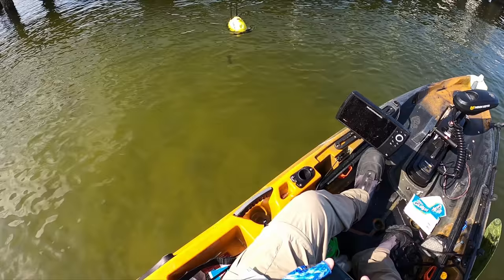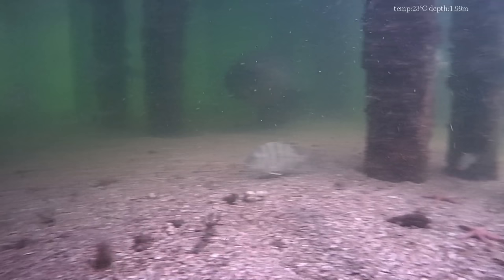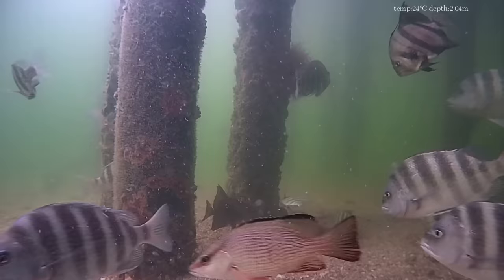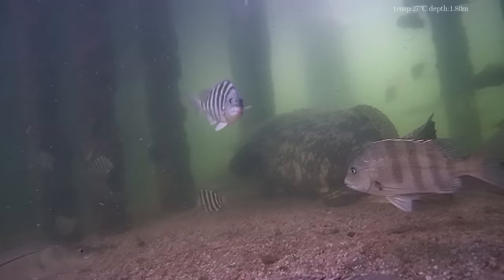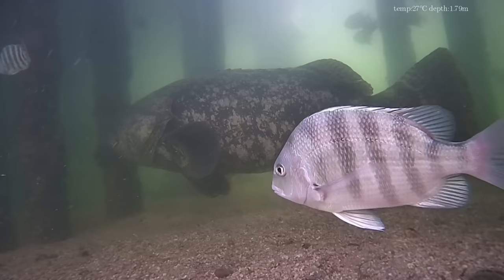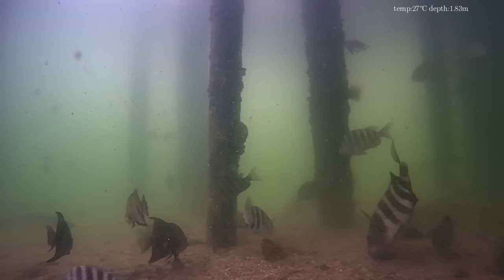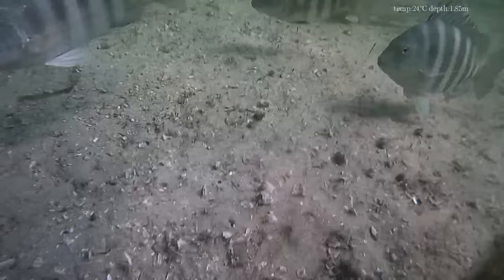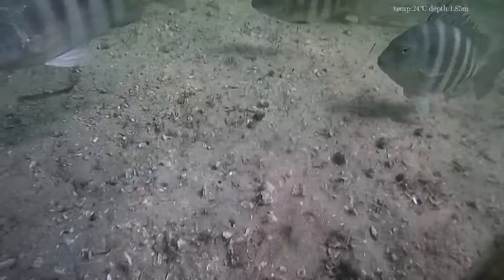500+ Pound Monster Fish Found with Camera Drone!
What's the best part of a dock to fish? That's what I was learning with my underwater camera drone when I spotted a huge fish under the dock in only 6 feet of water! This video shows many fish of several species, but from a fishing standpoint showed me that most of the gamefish I was most interested in were not where I expected!

Underwater Camera Drone